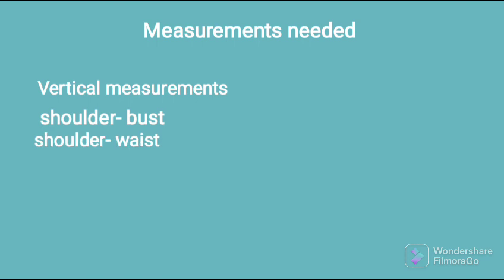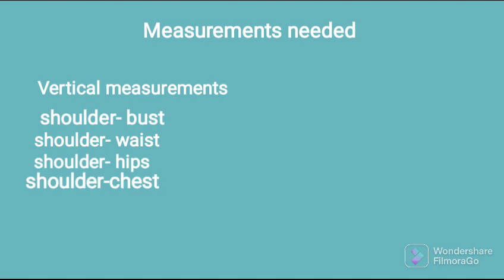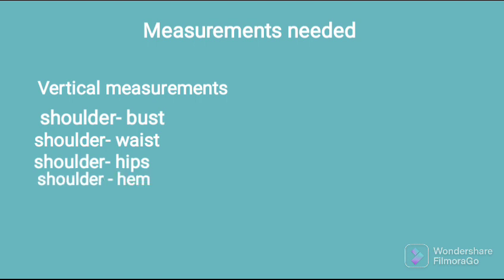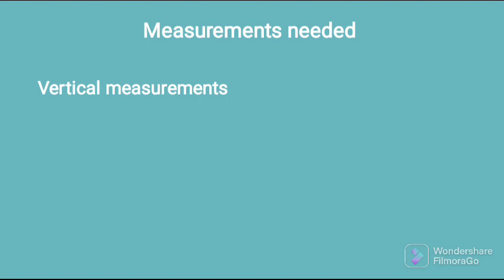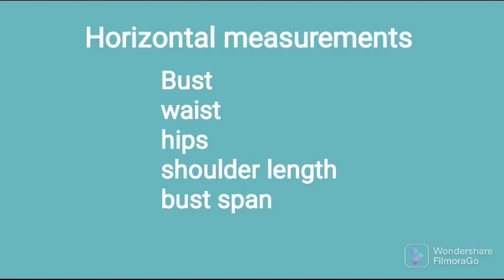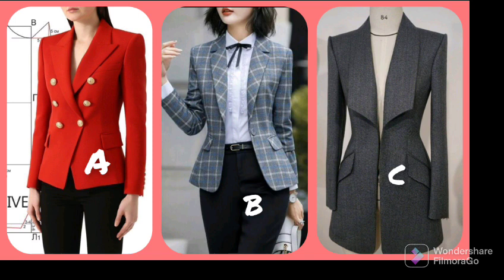Introduction to female jacket drafting/ the art of jacket construction tutorial